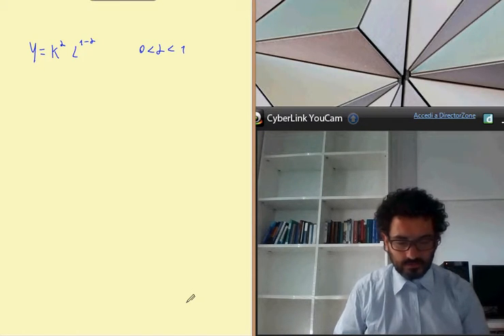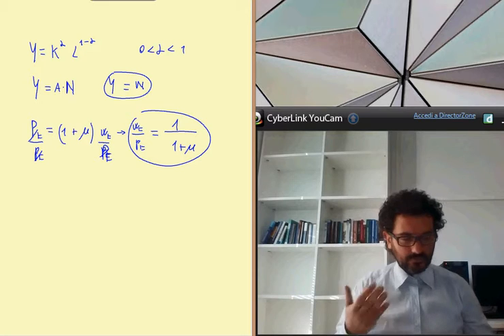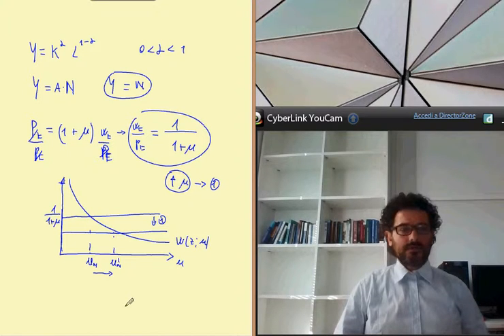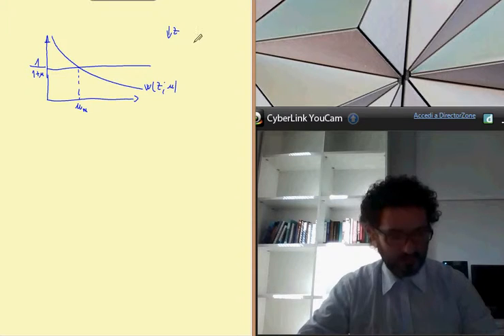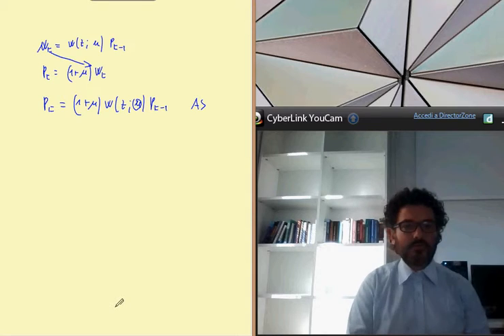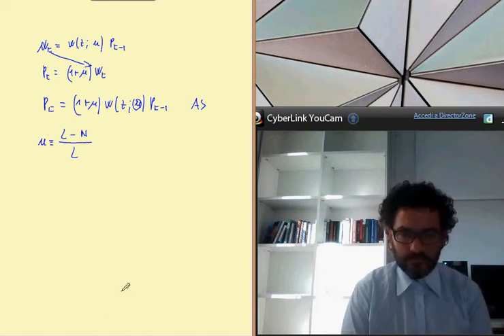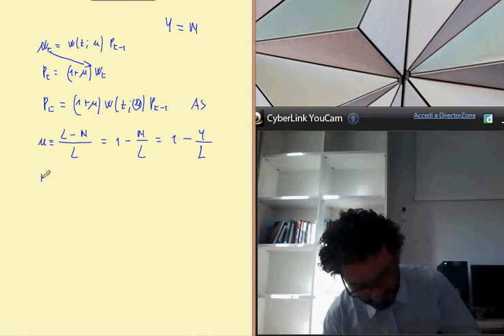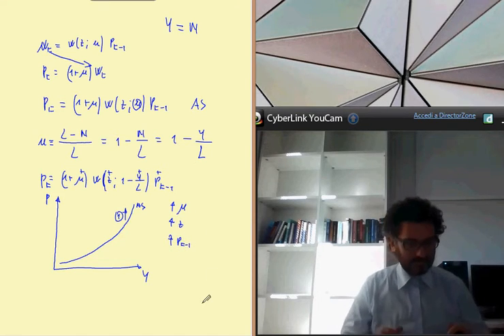Introduction to Advanced Economics Lecture 4 - Part 2